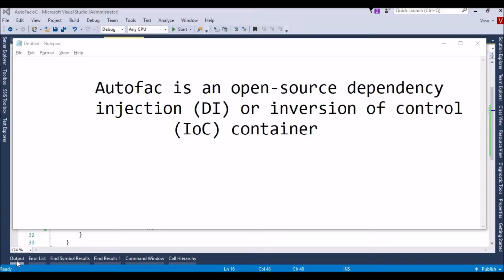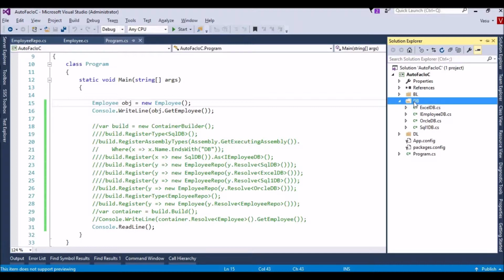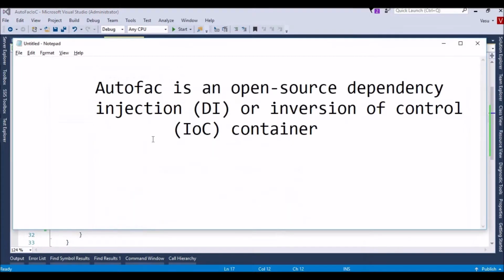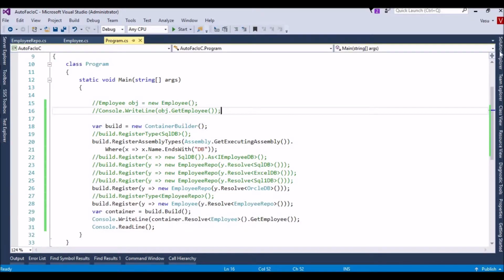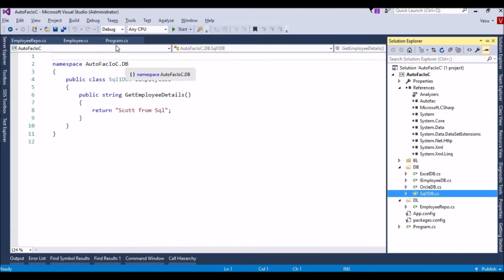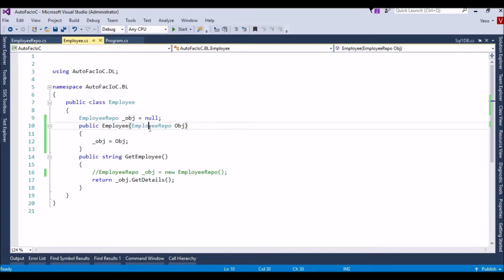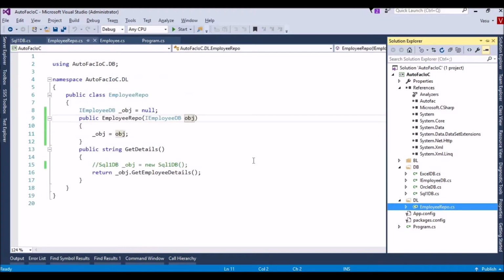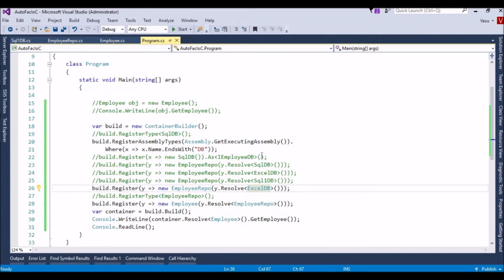autofac dependency injection c# example